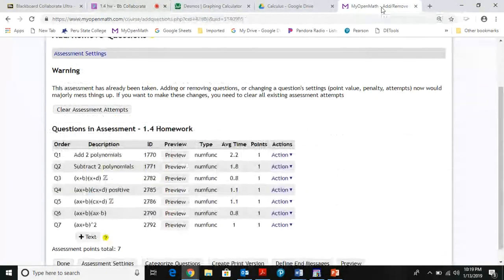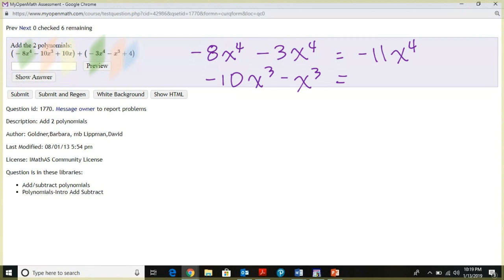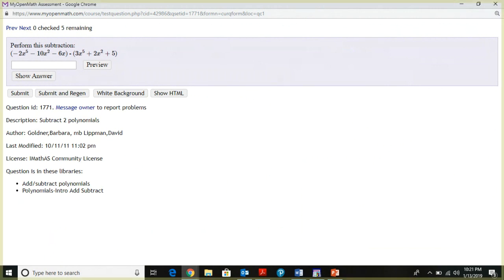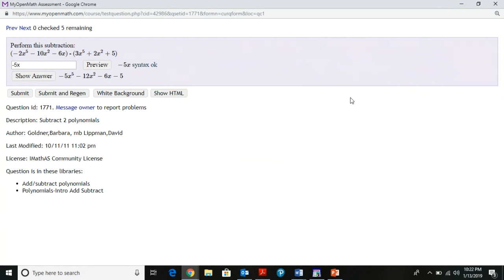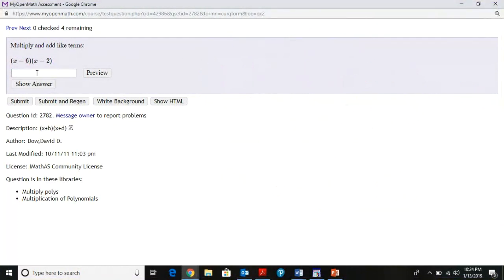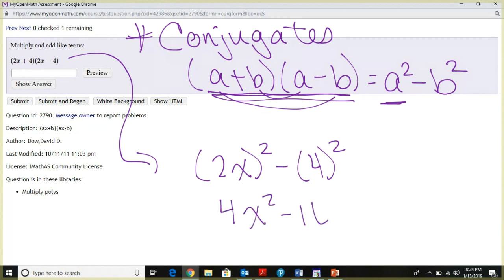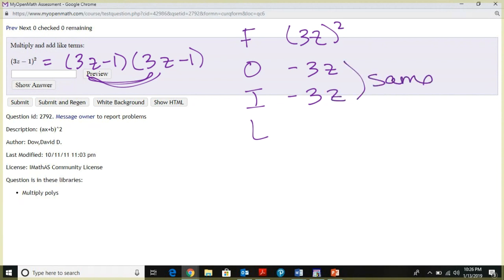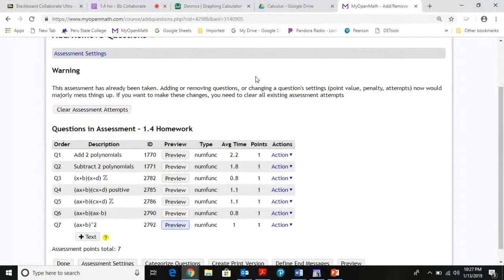Polynomials Section 1 4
Examples and problems from MyOpenMath.